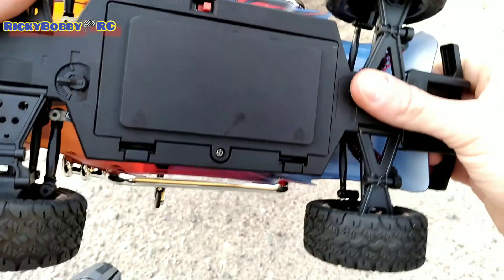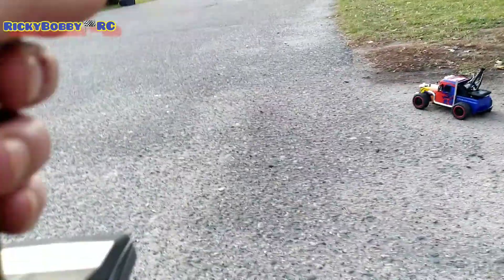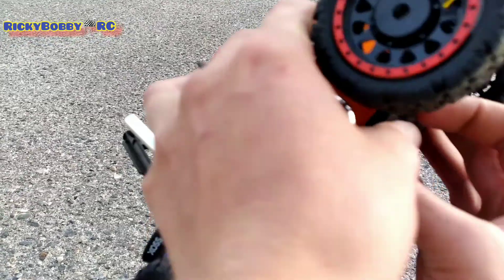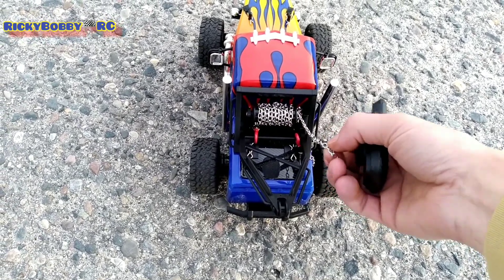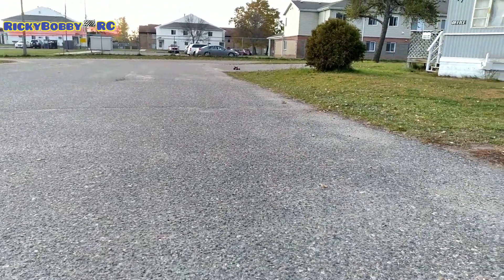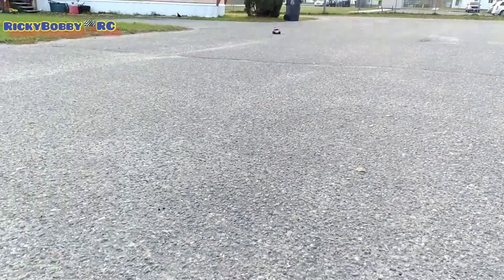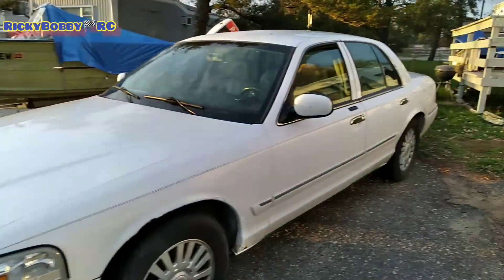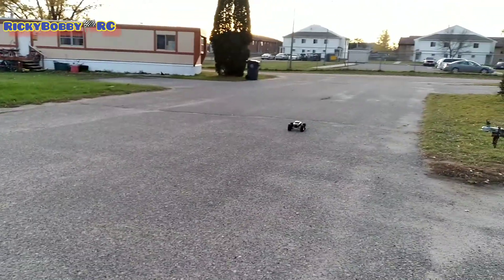Two 3s Top Speed runs and one hits 30mph 1/16 TEMI Tow Truck & 1/10 Hosim 9125 testing new big tires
Mudding, hillclimbs, and top speed runs this week!

parts are listed in previous videos and I bought them both off Amazon for fast shipping and the prices were the same as banggood and AliExpress's at the time